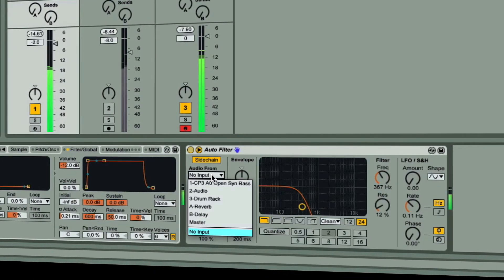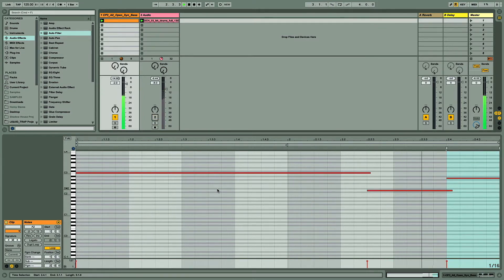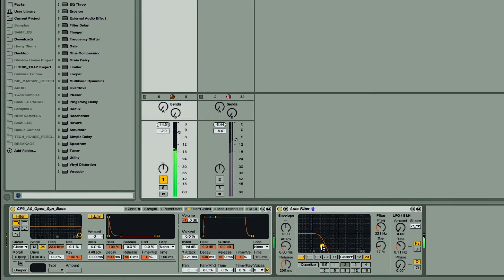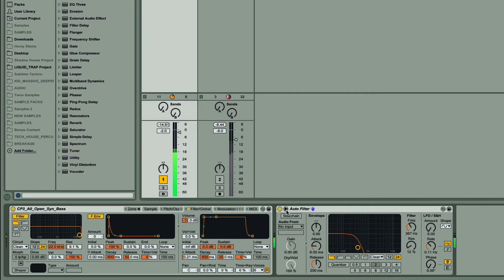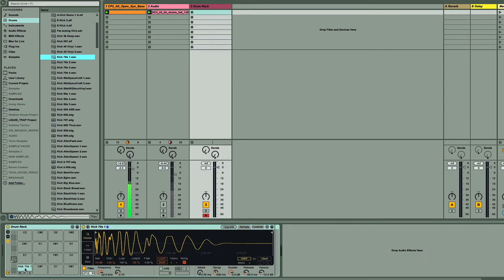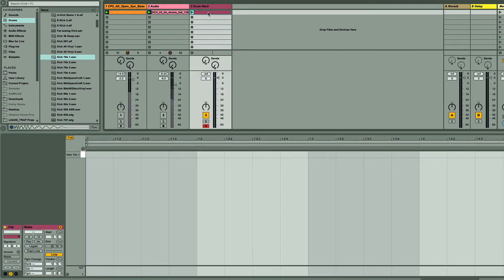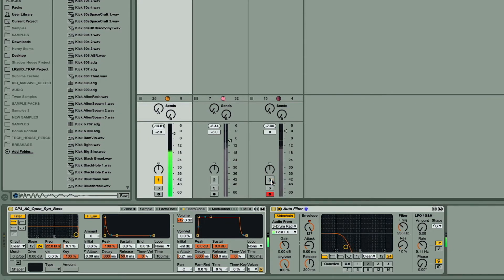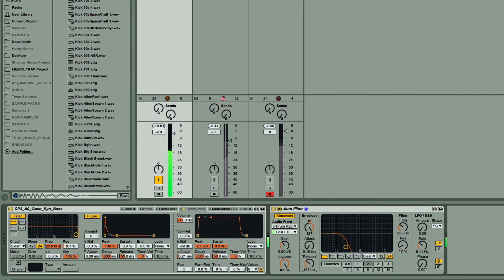Ableton Live Autofilter - Sidechaining for Filter Envelope Patterns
Certified Ableton trainer Rob Jones introduces a new series of tutorials for Ableton on effects processing.

In this video Rob demonstrates how to use sidechaning with the Ableton Live Autofilter to create unique filter envelope patterns.This technique is ideal for adding pulse and interest to long sustained sounds and bass instruments.